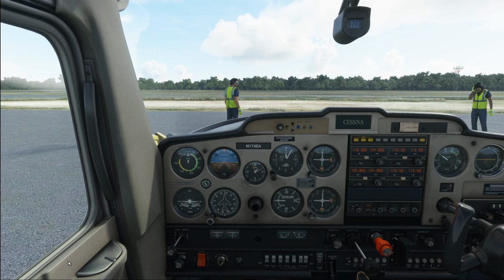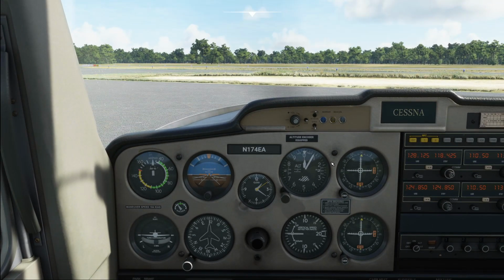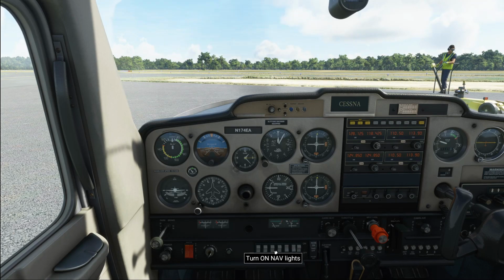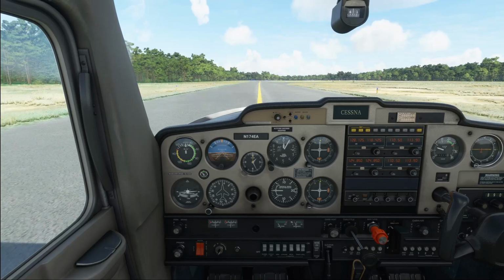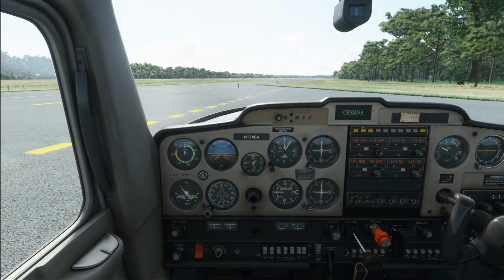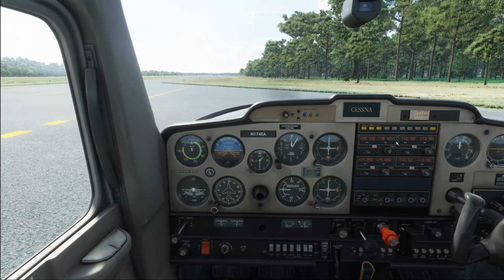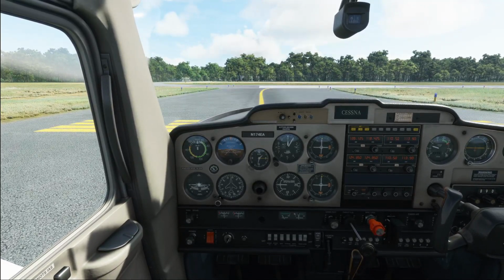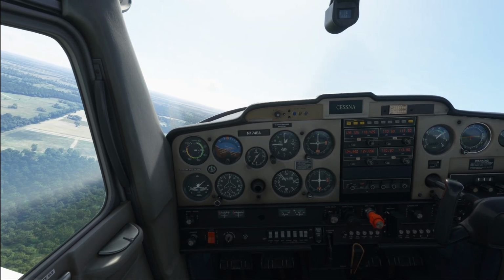Virtual Flight Academy - Lesson 2 - Taxi, Run-up, and Takeoff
Welcome to the Virtual Flight Academy, Lesson #2!

DO NOT use any of the information found within for real-world flying. I am NOT a certified instructor and cannot provide real-world instruction. All information contained is for flight simulation ONLY!

In this lesson, we cover pre-flighting and starting the engine on our Cessna 152 in Microsoft Flight Simulator 2020!

Comment rules are as follows:

1 - Respect everyone, do unto others as you would have done unto you.
2 - No links allowed without permission in comments.
3 - Sexual comments are prohibited.
4 - Keep the language PG, avoid foul language.
5 - No self-promotion without authorization.
6 - Spamming messages will be deleted.
7 - Have fun, that's what we are here for!

Violations of the rules:
1st Offense - Verbal Warning & post deleted
2nd Offense - Post deleted & 300 second time out
3rd Offense - Kicked
4th Offense - Banned

Are you new to Flight Simulation and would love to get more involved but you just don't have the income to be able to? Well, now there is a community
with that in mind. and apply, you might have your dreams come true!

Hardware Specifications

Intel i5-9600K
32GB DDR4 3200 RAM
1 Samsung Pro 960 M.2 SSD 1TB
1 Samsung Pro 960 SATA SSD 1TB
1 Western Digital 7,200RPM HDD 1TB
GTX1080ti 11GB DDR4 VRAM
2 ASUS 1080P Monitor
1 LG 4K Monitor

Logitech Throttle Quadrant